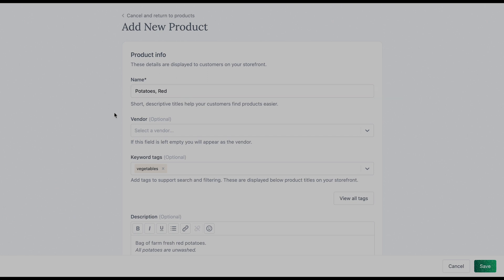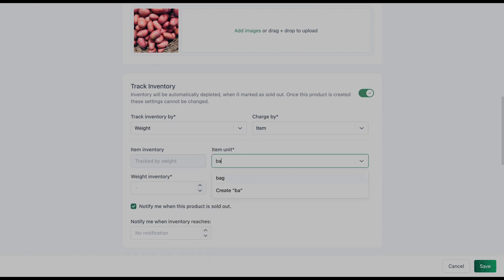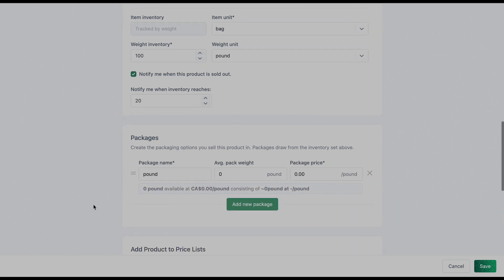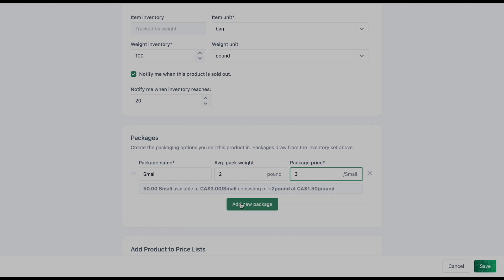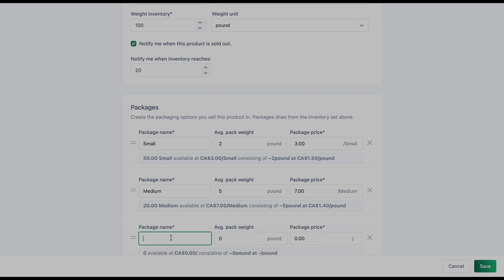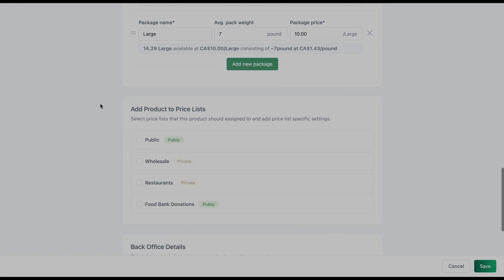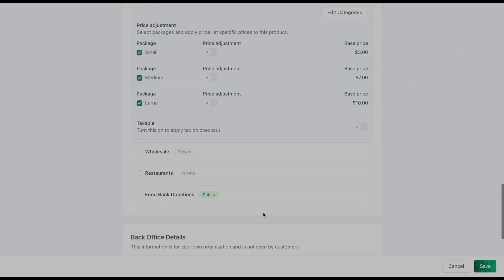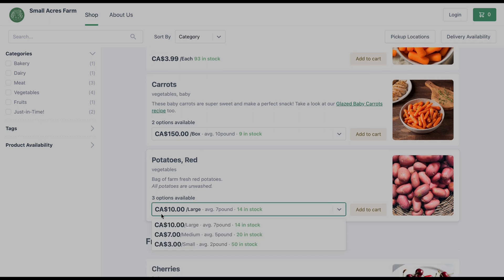Take Control of Your Farm's Inventory | Local Line How-to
Tracking your inventory is a difficult task. It can be a source of error and frustration in your business. Don’t let it be!

To help our customers better manage their inventories, we created Advanced Inventory. This feature allows you to create multiple packages, units, and prices for one set of inventory for one product.

In this video, we go through how it works!

0:00 What is Advanced Inventory?
1:44 Let’s take a look inside Local Line
2:50 Why is this helpful?
3:26 Reduce Order and Inventory Errors
3:48 Customize Your Offering per Customer Type!
4:27 Here's How to Get Started!

Want to learn more about why thousands of farmers trust Local Line as their platform of choice?